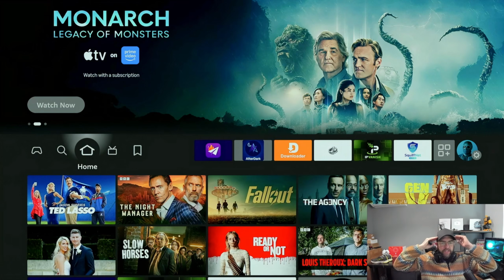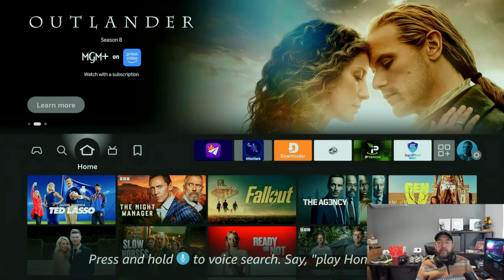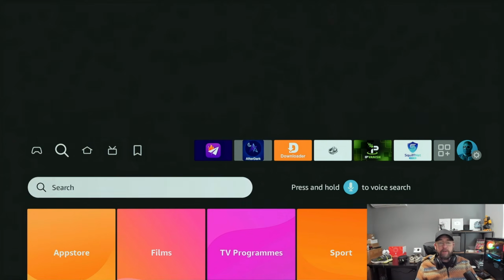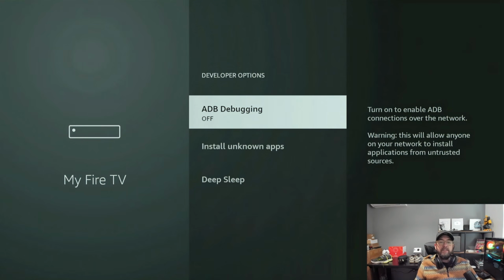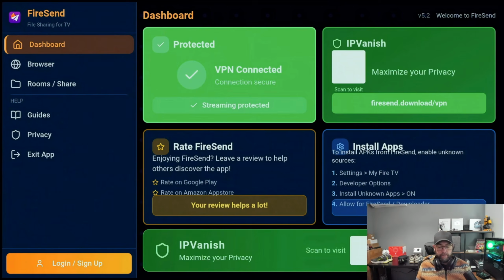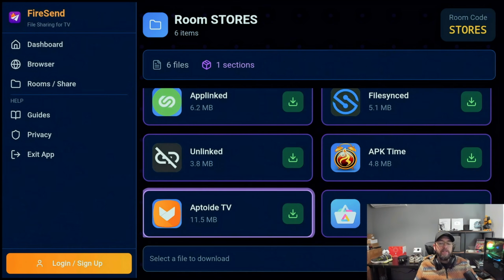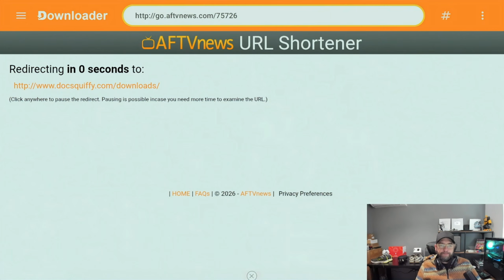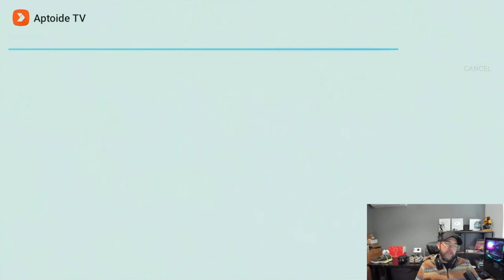Access Secret STREAMING APP STORES on your FIRESTICK & ANDROID TV!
(75726)

🚨 People are saying you can’t jailbreak your Firestick anymore in 2026.

IN THIS VIDEO I SHOW YOU HOW TO GET ACCESS TO SOME SECRET APP STORES LIKE APPLINKED, UNLINKED APKTIME AND MORE!

No myths.
Just the real situation with Firestick jailbreaking in 2026.

📺 SUPPORTED DEVICES

✔ Firestick
✔ Firestick Lite
✔ Firestick 4K
Android & Google TV

❌ Fire TV Stick 4K Select (restricted by Amazon)

Most Fire TV devices still allow app installs — but some models have extra restrictions depending on the firmware and device generation.

🔐 NETWORK & PRIVACY REMINDER

When you jailbreak and install apps, your Firestick creates live internet connections.

Your ISP can still see and manage that traffic unless your connection is protected.

A protected connection can help with:

• Privacy while streaming
• Avoiding ISP throttling
• More stable streaming apps

📤 Share this with anyone who thinks Firestick jailbreaking is “blocked”